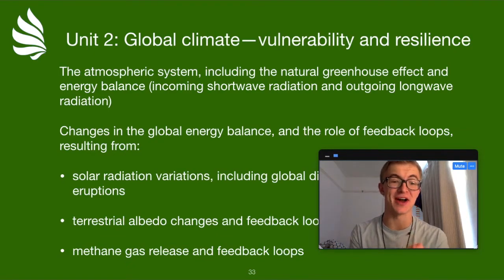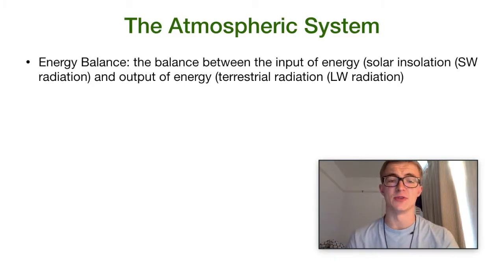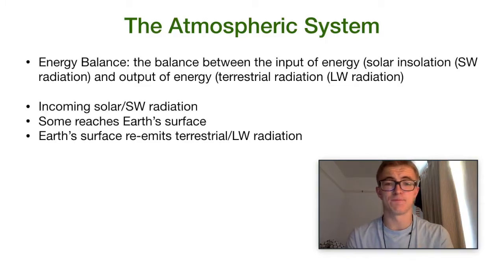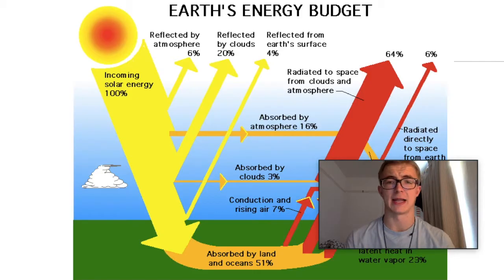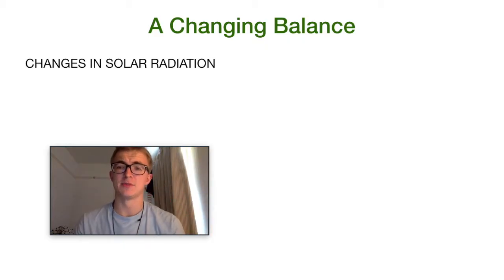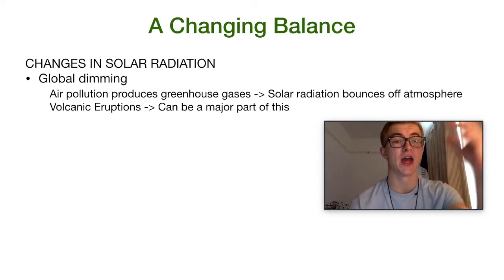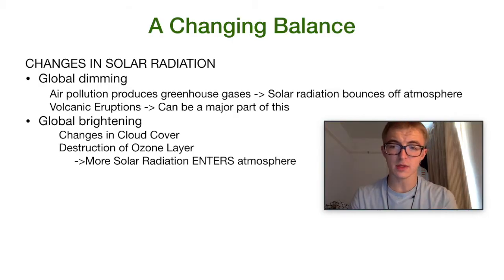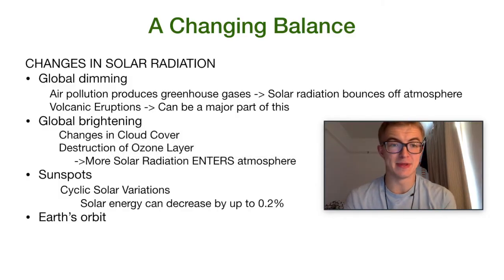IB Geography Revision: Global Climate Change Part 1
Today’s class on “Global Climate Change (Part 1)!” is relevant for both standard level and high-level students.

📹 Watch Tutor Liam take you through the IB Geography syllabus! In this video, he introduces the topic of global climate change!
👨‍🎓 Liam is a Geography fanatic and studied the subject at the London School of Economics and Political Sciences! Fun Fact: He scored 35/36 on his Geography Extended Essay!

⌛ Video chapters ⌛
00:00 Introduction
00:50 The Atmospheric System
02:42 Earth's Energy Budget
06:38 A Changing Balance